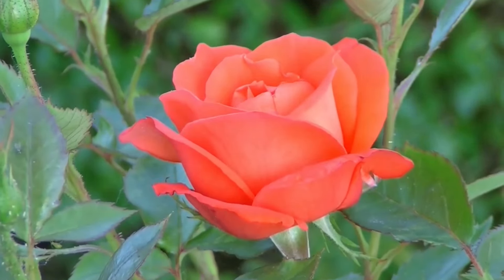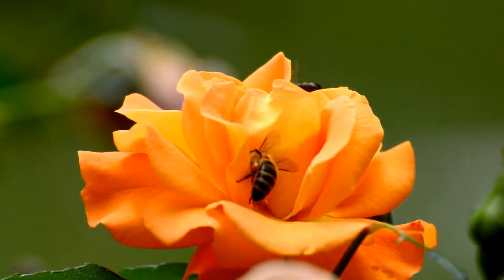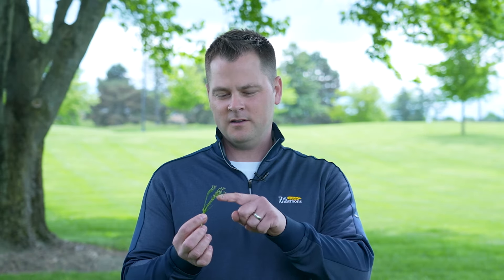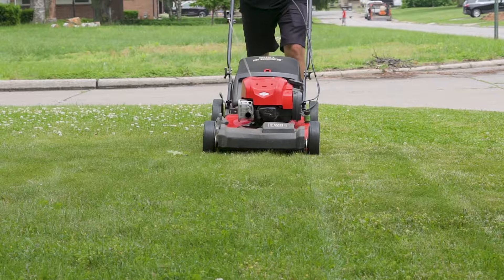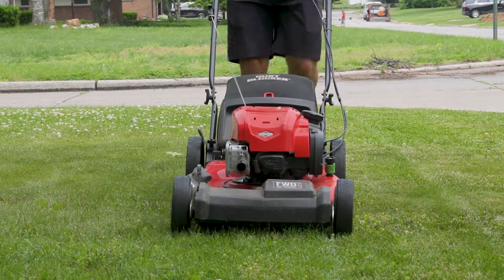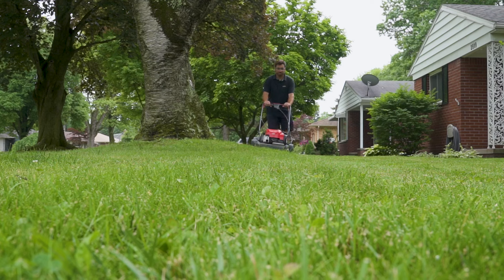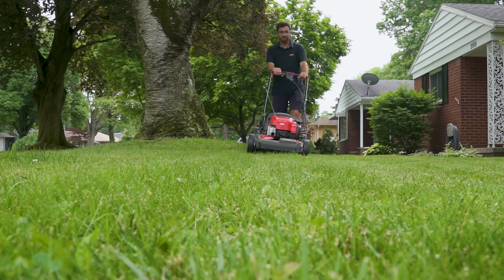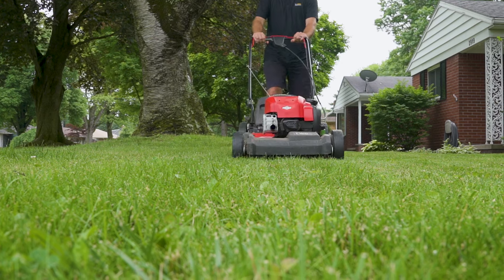Grass Seed Heads: What Are They?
In this video Kurt informs us about the reproductive cycle of grass. In the spring, it is important to note that the grass in your lawn uses all of its energy to flower and produce seeds. This is perfectly normal and healthy for your grass and there is nothing you need to do when this happens.

For more tips and tricks, and to shop our products, visit AndersonsHomeandGarden.com.